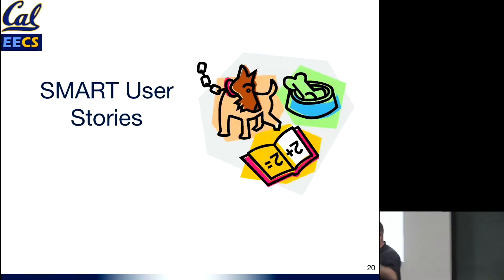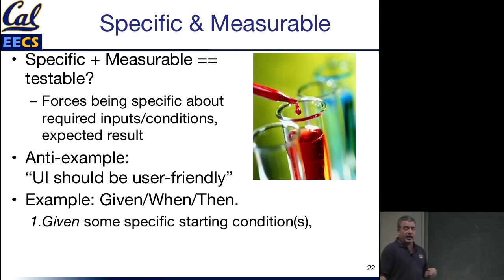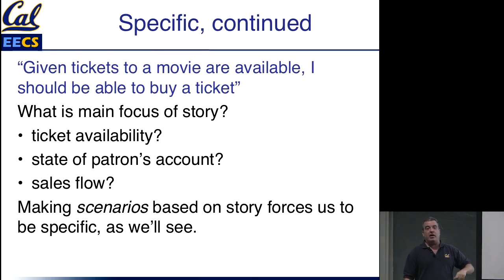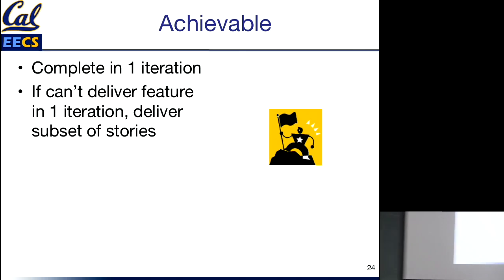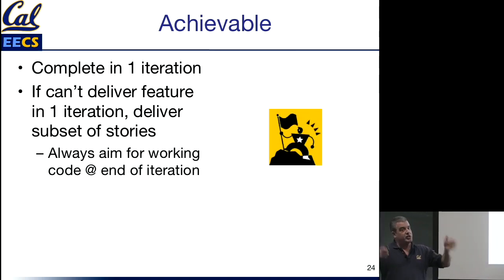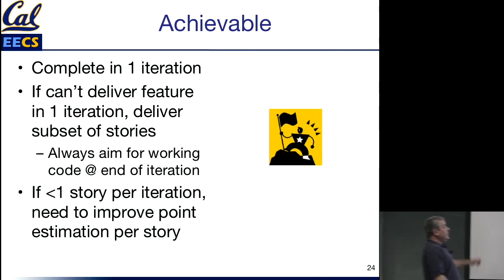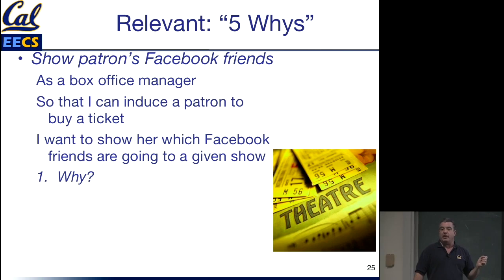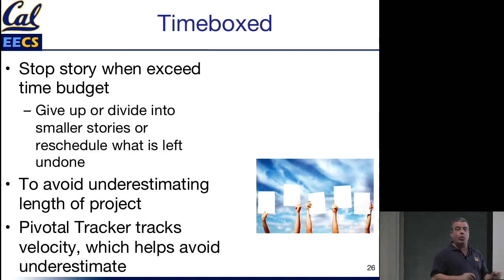7.2 — SMART User Stories